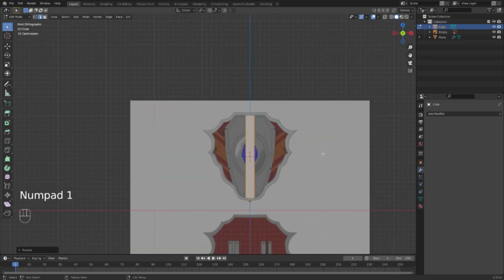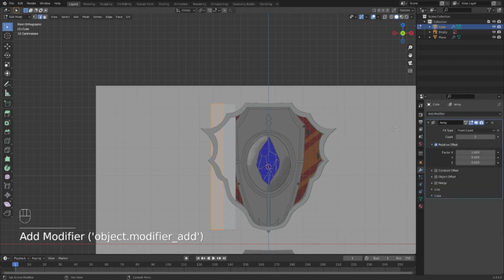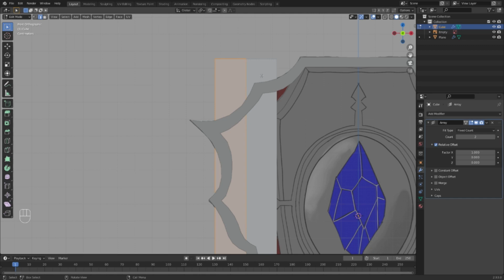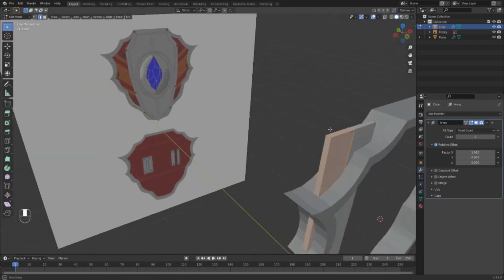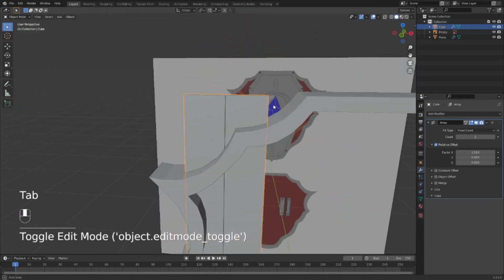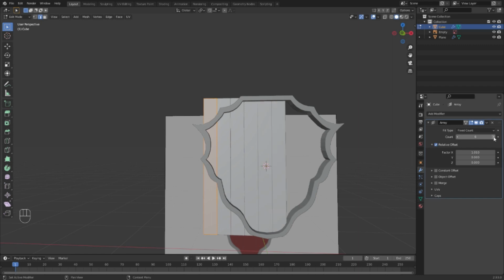Creating 3D Assets - 03 Block out wood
A new lesson each week on how to create 3D assets from the concept to the render engine and portfolio.

👍Like if you found this video useful!
🤔If you have any questions, write them in the comments.